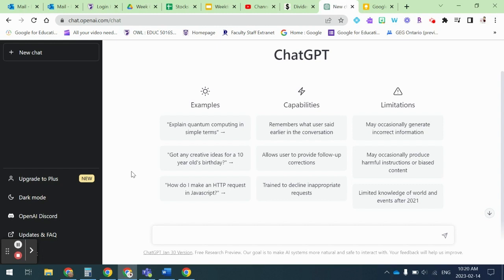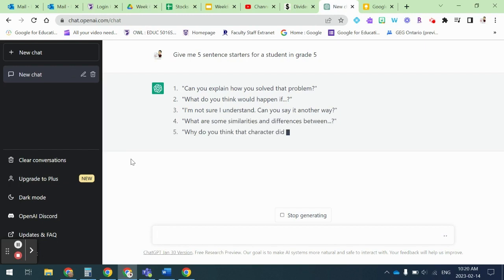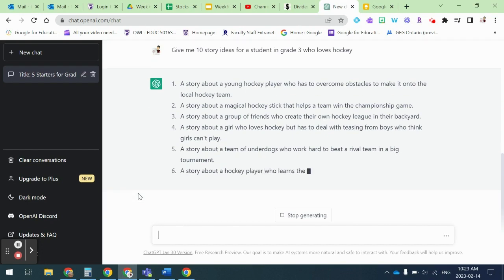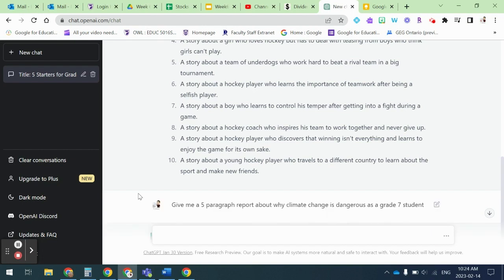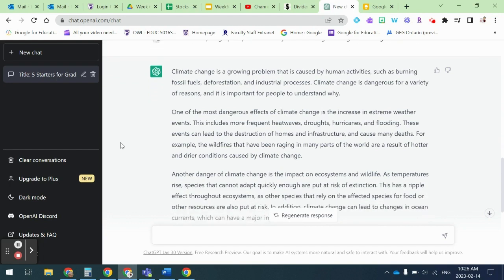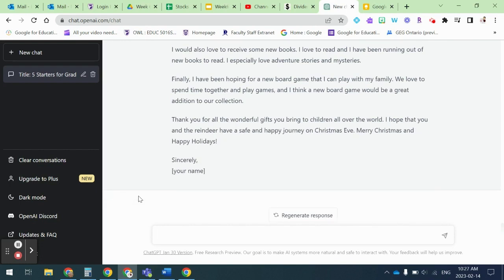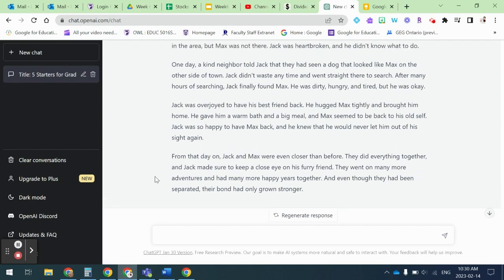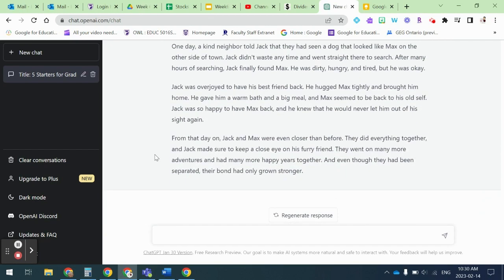Using Chat GPT In the Classroom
In this video, we explore writing while entering the exciting world of AI using ChatGPT. We'll show you how to use this powerful tool to create engaging and dynamic stories that capture the imagination of your students. You'll learn how to generate writing ideas that allow your students to make choices, as well as how to incorporate ChatGPT-generated responses that can adapt to each student's individual responses. We'll also discuss best practices for incorporating ChatGPT-powered interactive storytelling into your curriculum, including how to encourage participation and foster creativity in your students. Whether you're a teacher looking to enhance your lesson plans or a student eager to dive into the world of interactive storytelling, this video has something for everyone.